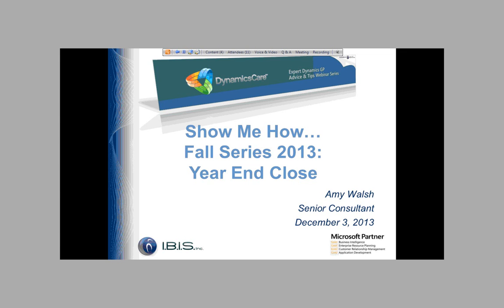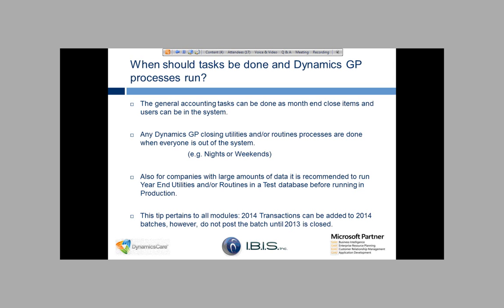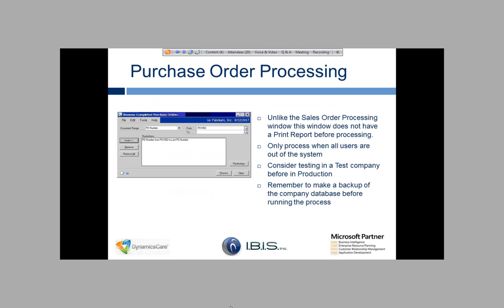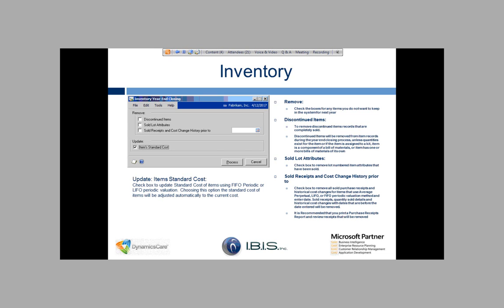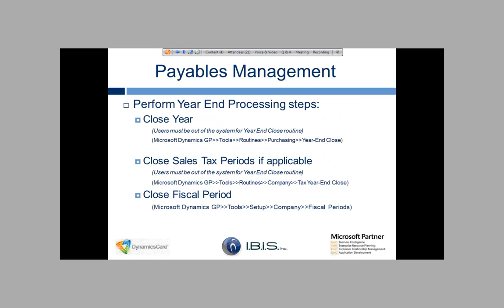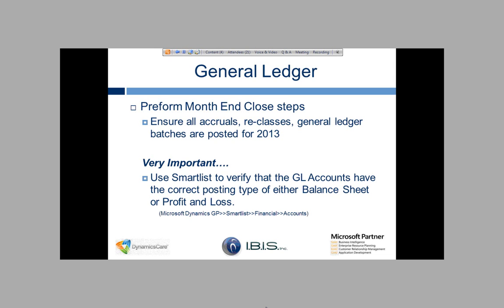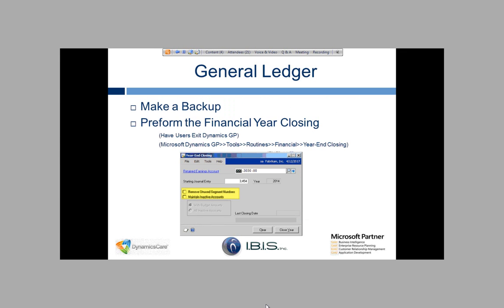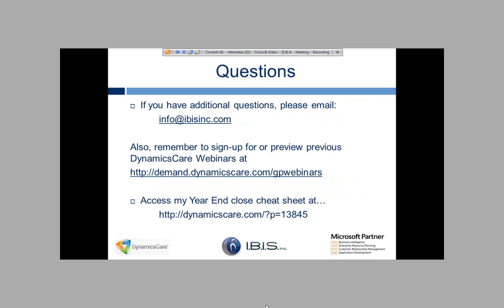Show Me How Core Financials and Distribution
Speaker: Amy Walsh, I.B.I.S. Senior Consultant
In this session, Amy will discuss setting up a new fiscal year and the correct process for closing the current year.